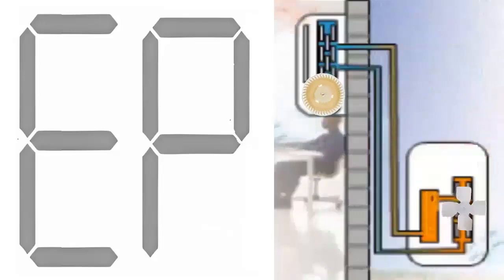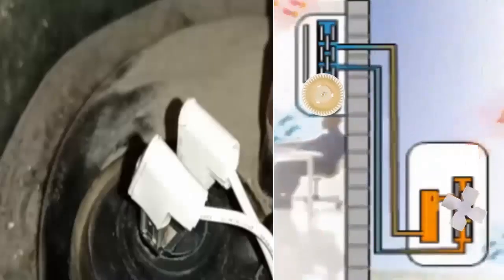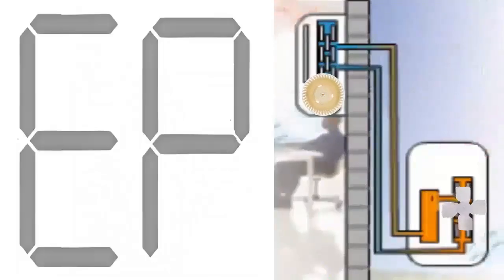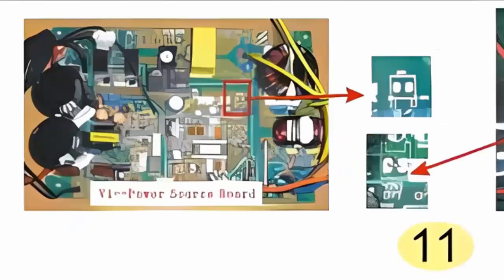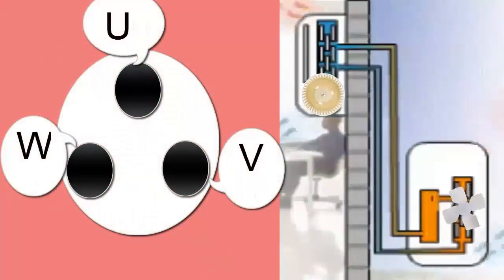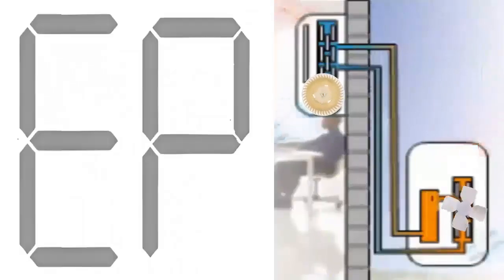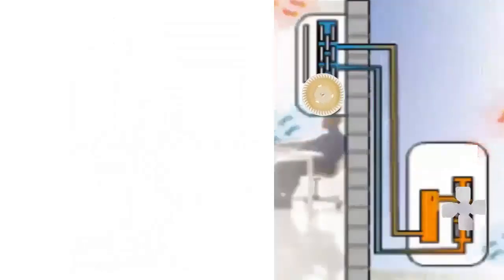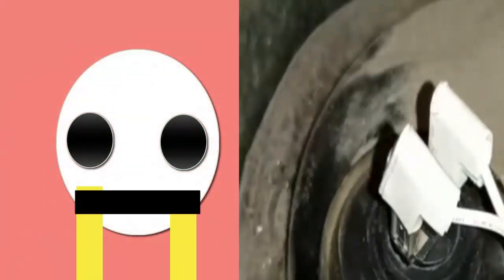AC Error Code EP: Meaning, Causes, and How to Fix Common Issues!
AC Error Code EP Air Conditioner: Meaning, Causes, and Fixes for Issues